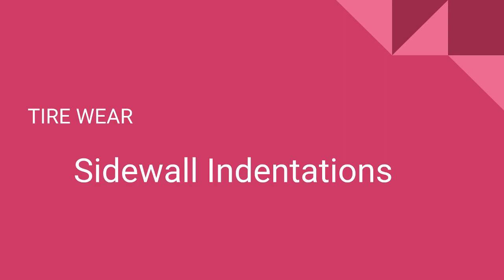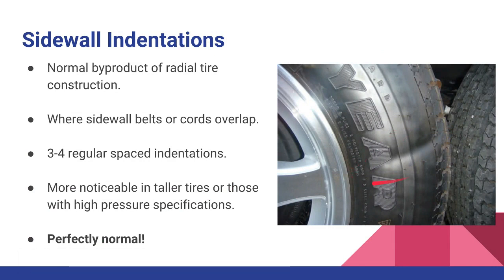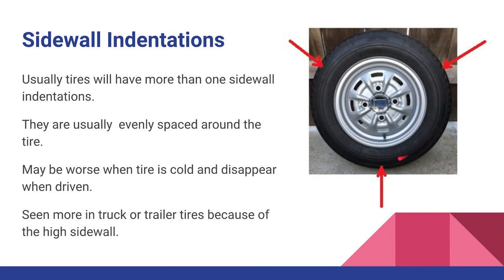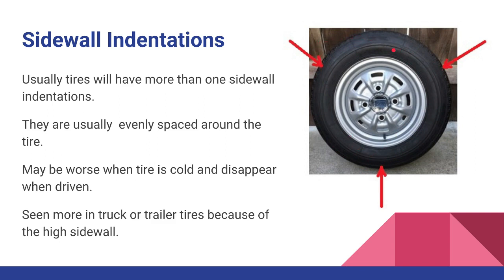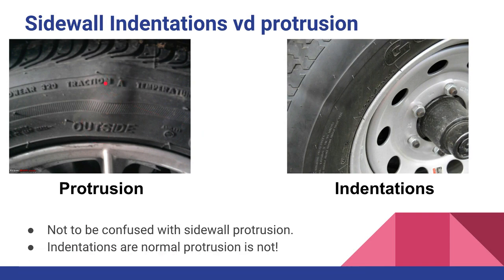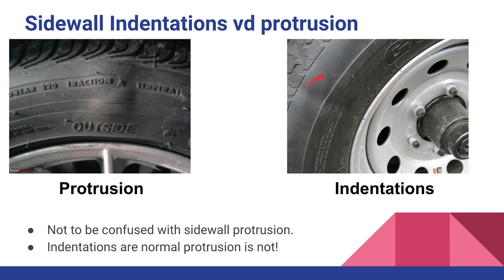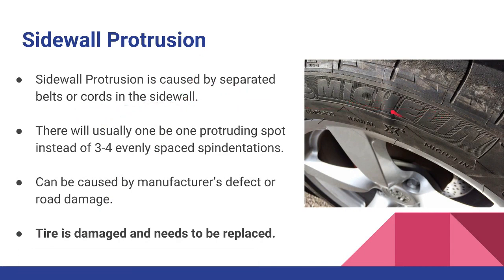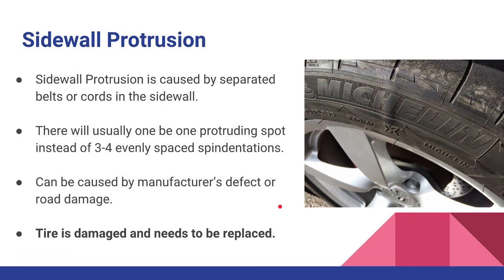Tire sidewall Indentations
This video describes tire sidewall indentations. These indentations are usually harmless and no cause for concern. The video also covers sidewall protrusion which is dangerous.